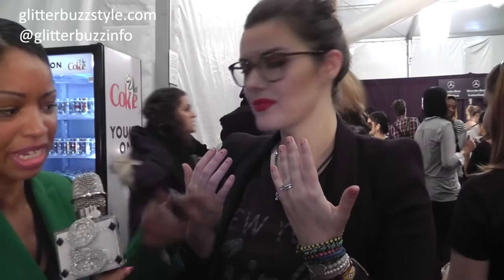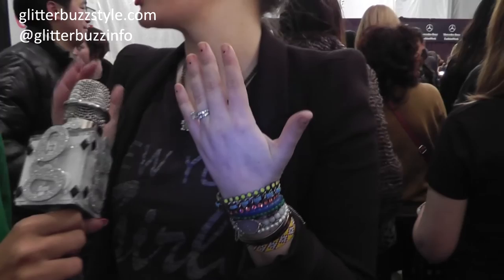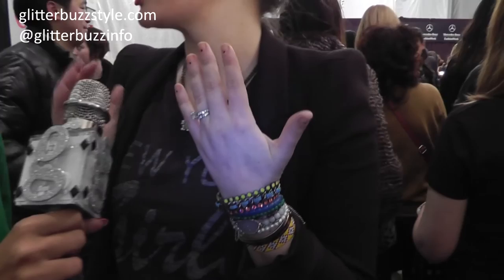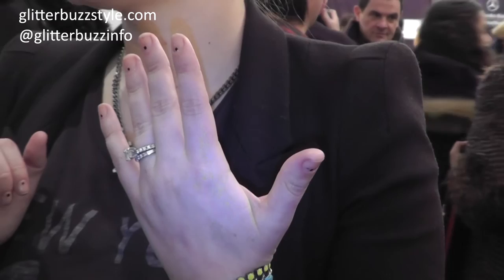New York Fashion Week: butter London with Katie Jane Hughes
Global Color Ambassador Katie Jane Hughes talks about the nail creation for the Lela Rose FALL/WINTER 2014 collection, nude shades adding a pop and how nails are also a fashion stable.